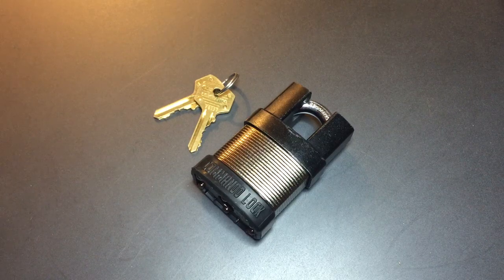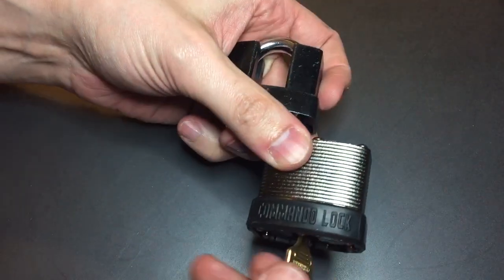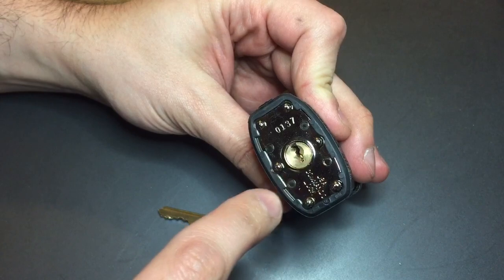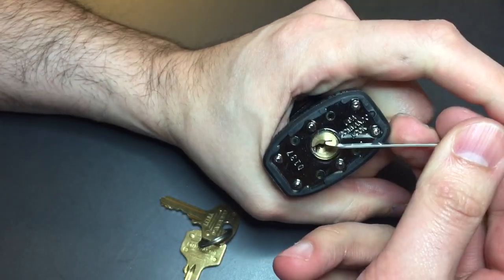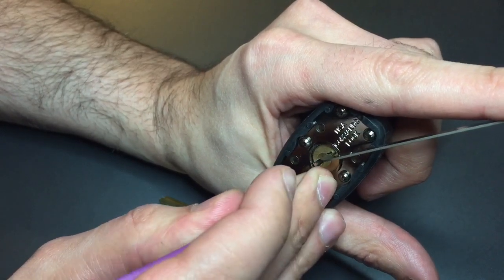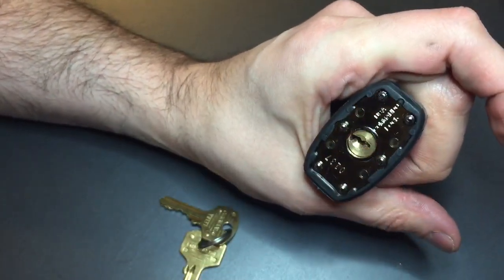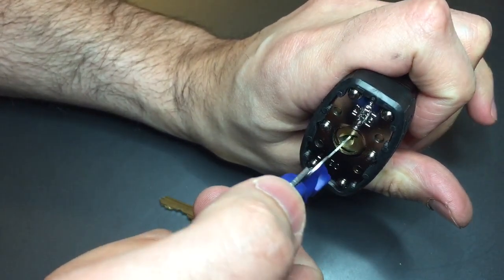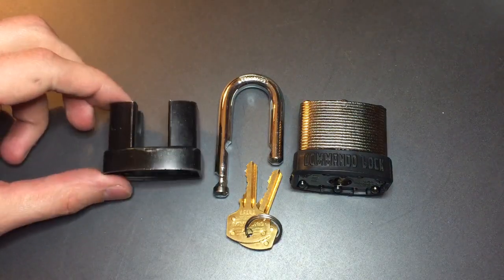[133] Commando Lock IC3 Tactical (w/ Shackle Guard) Picked